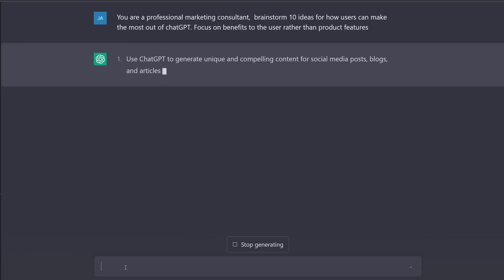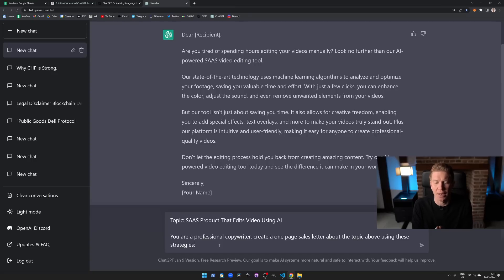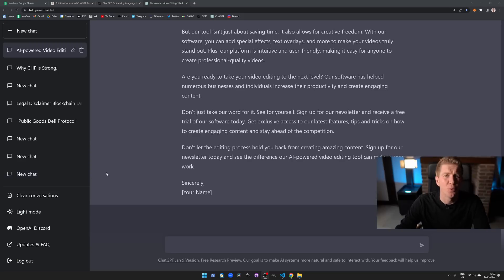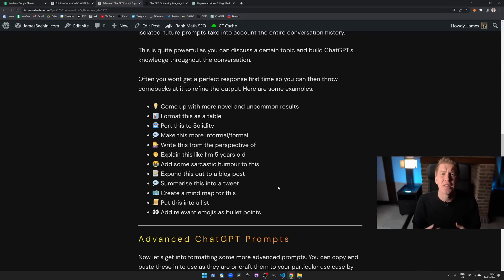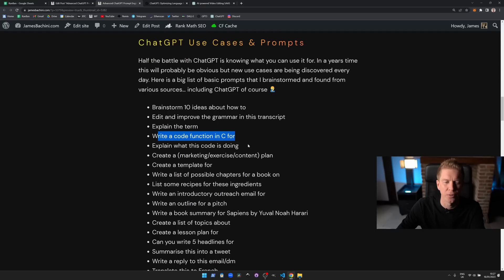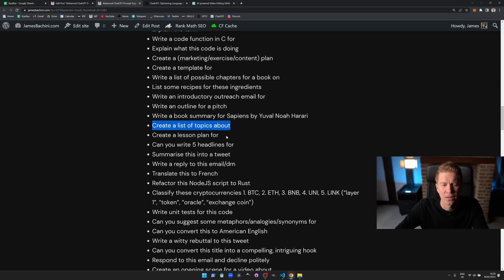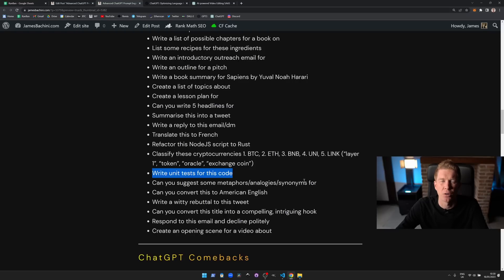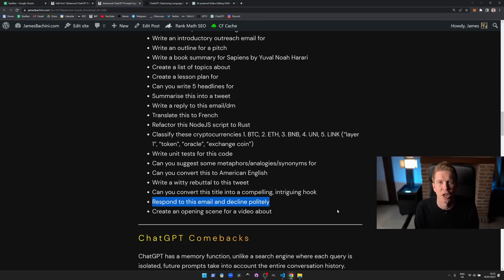Advanced ChatGPT Prompt Engineering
00:00 Learning Advanced ChatGPT
00:55 Prompt Engineering
02:31 ChatGPT Memory & Comebacks
04:25 50 ChatGPT Use Cases
09:45 Conclusion